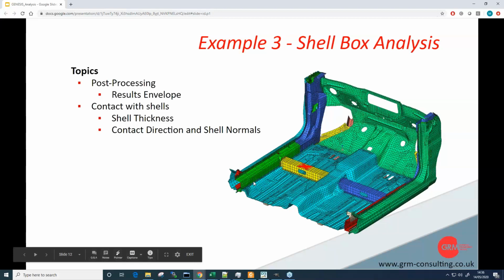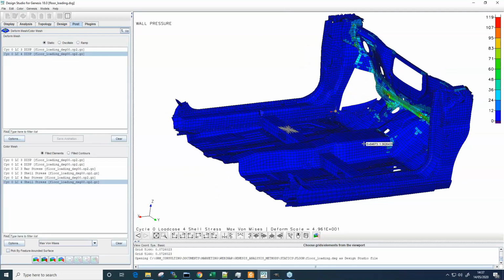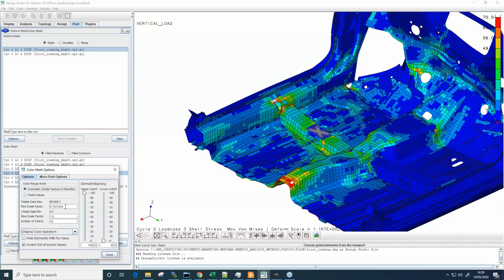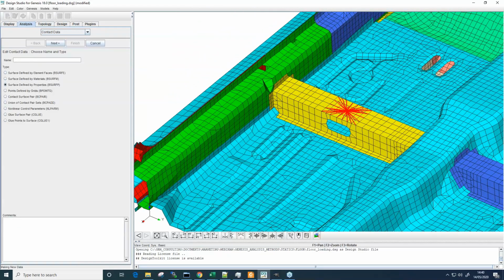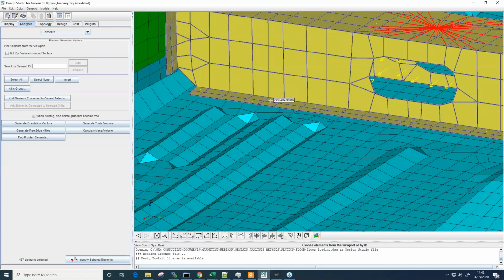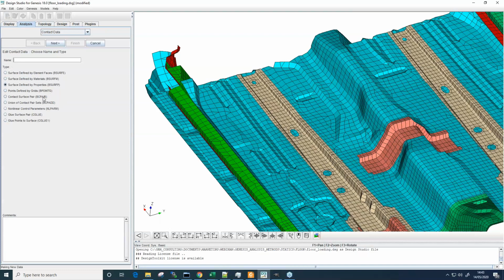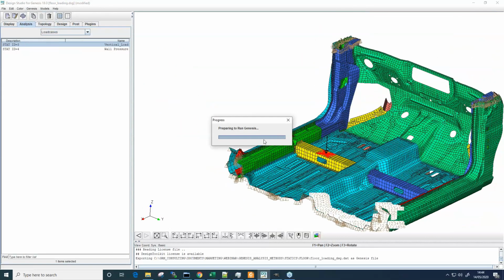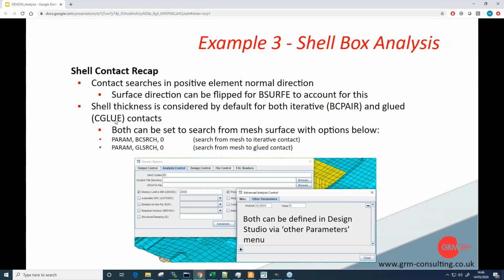GENESIS Static Analysis Example3 - Contact Analysis with Shell Elements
Taken from a 2 hour webinar providing demonstrations of how to set up and run the different analysis solution types in OmniQuest GENESIS, this video introduces users to contact analysis using Shell elements.
Watching the video will teach users how to manage contact definitions with shell elements, discussing factors such as shell thickness and element normal direction.